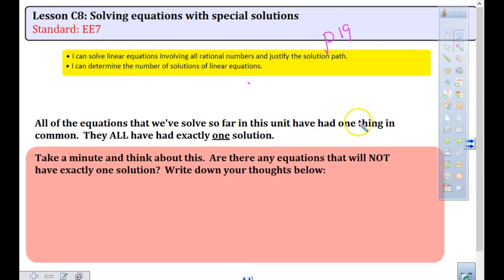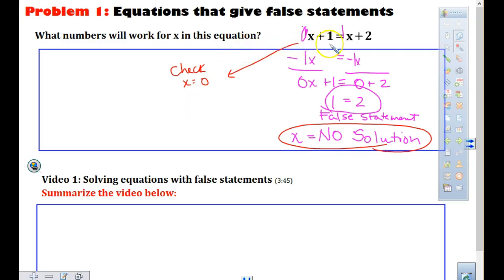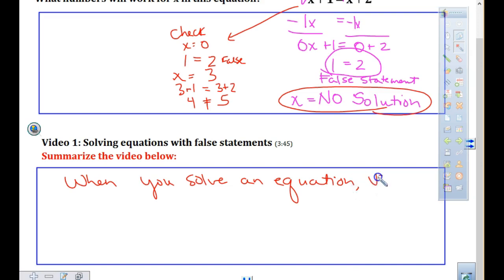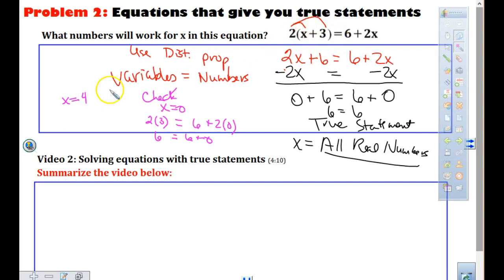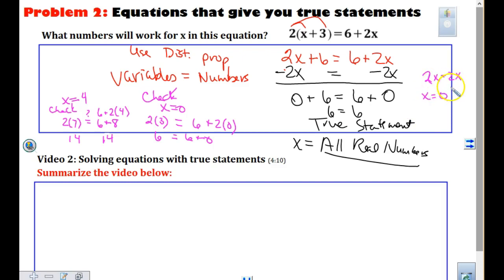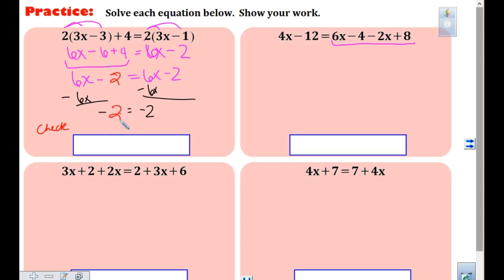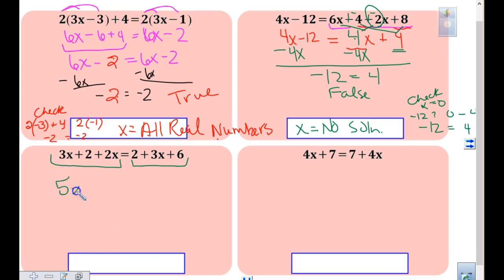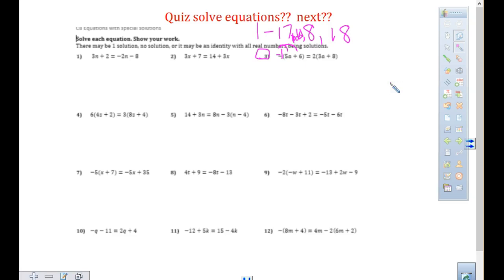M8 C8 2018 special solutions